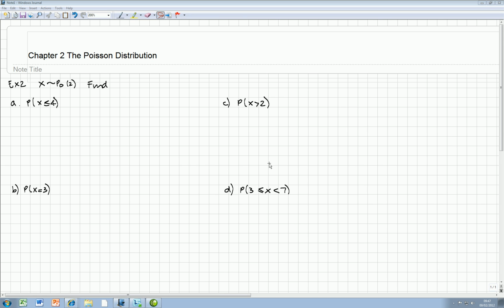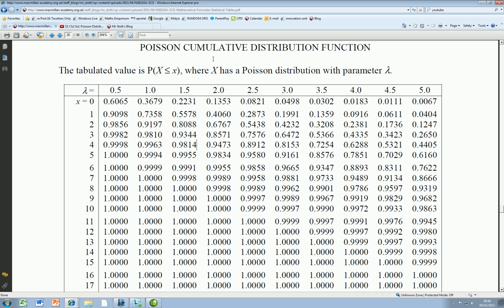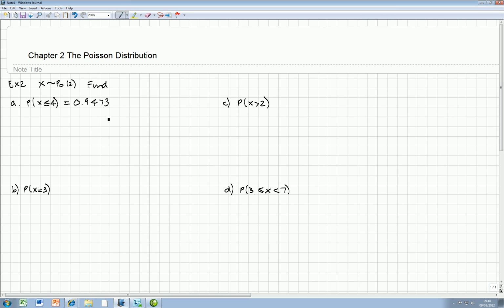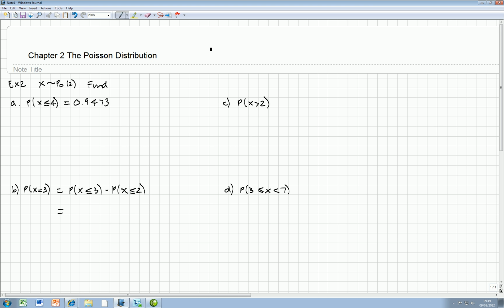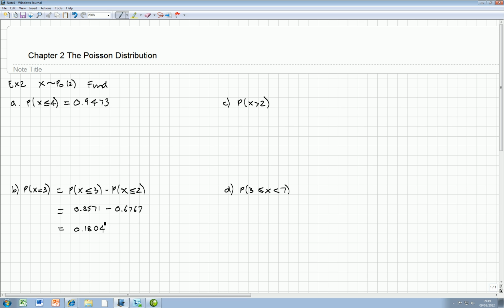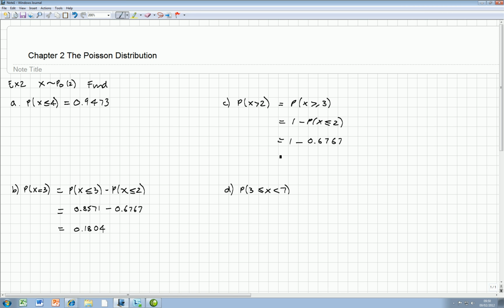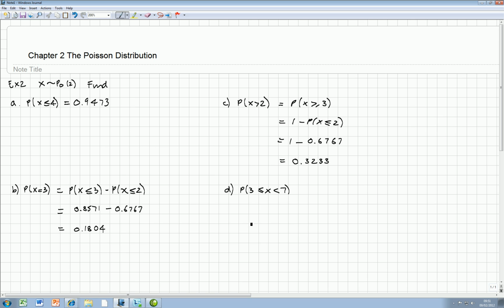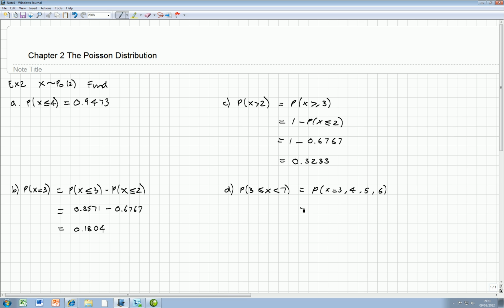S2 Ch2 Ex2 Poisson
How to use the cumulative Poisson distribution tables to solve problems